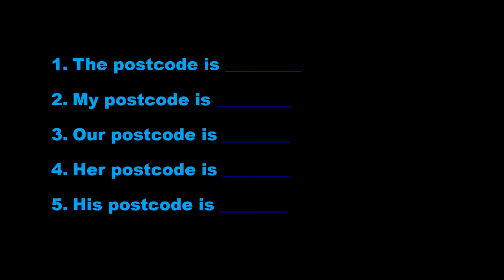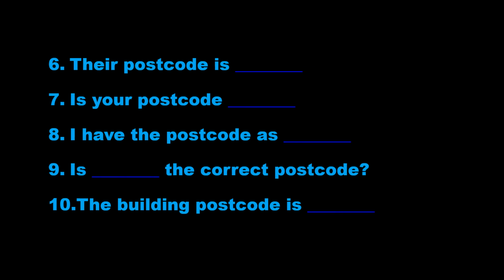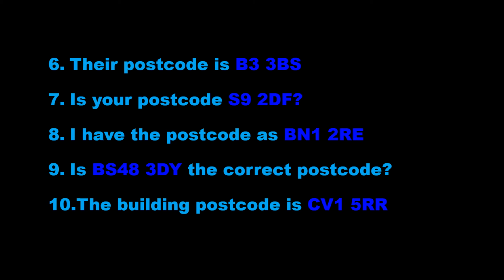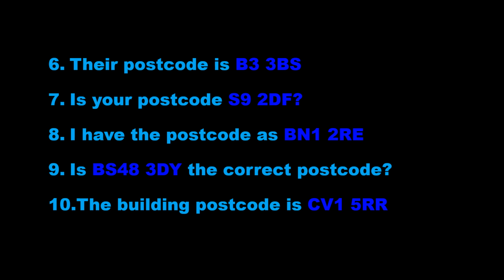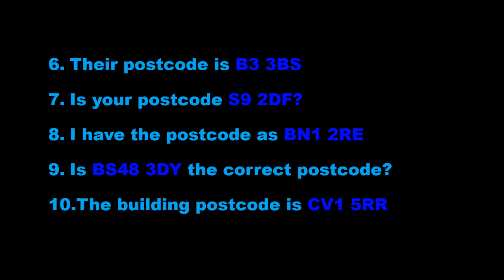Part 1 of IELTS Listening Skills - POST CODES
This video helps you to practice listening to postcodes for the IELTS listening test.

For tips on improving your score in part 2 of the IELTS speaking test, check out this playlist

If you are studying for your IELTS test, check out *my IELTS blog*